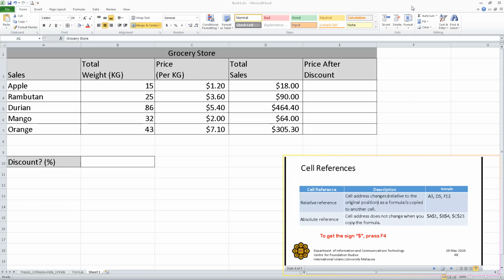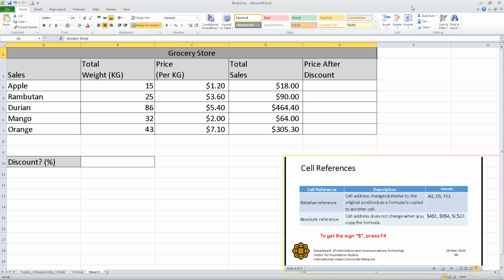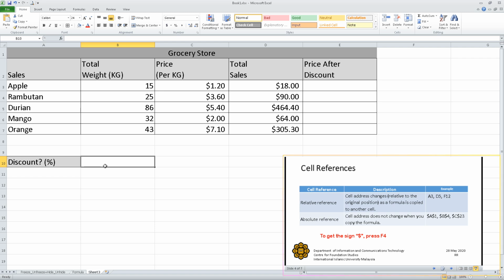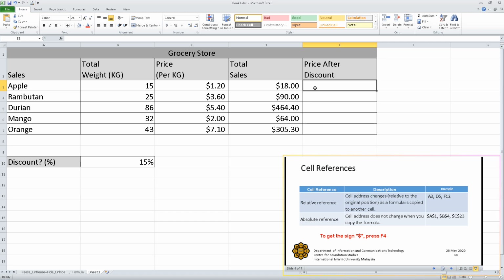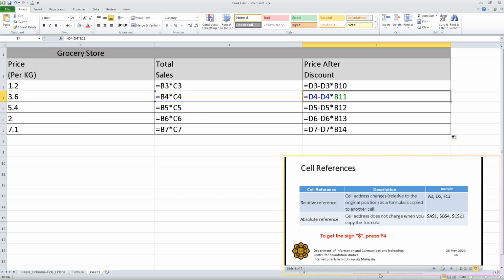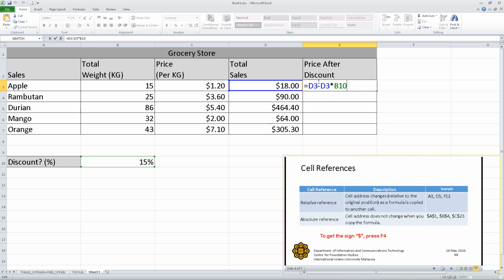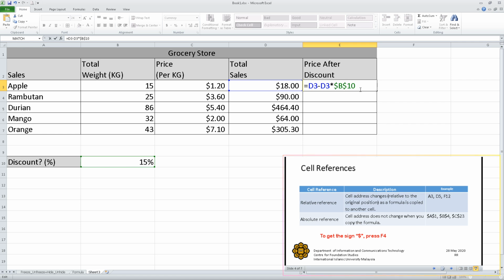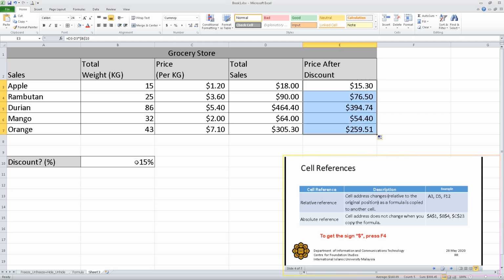Excel Calculations Part4